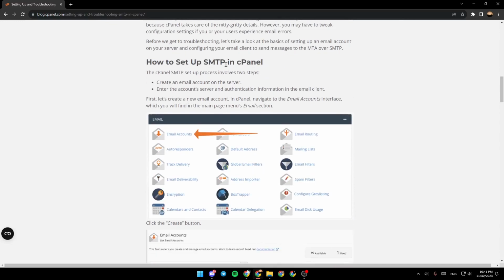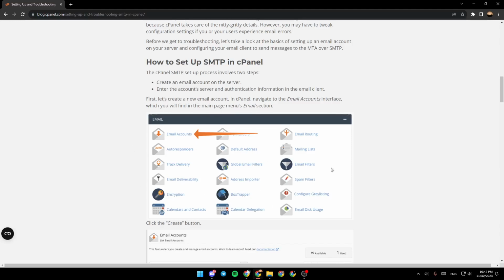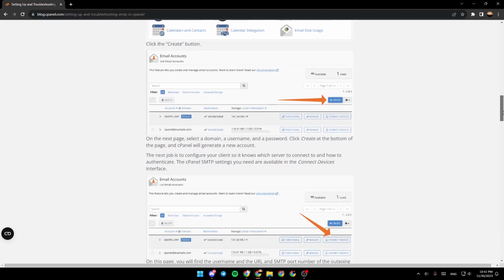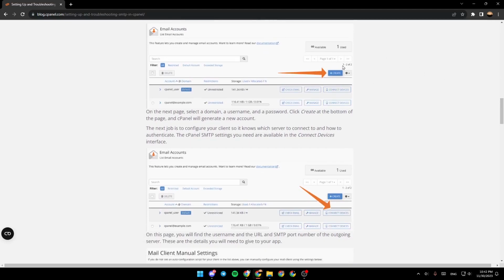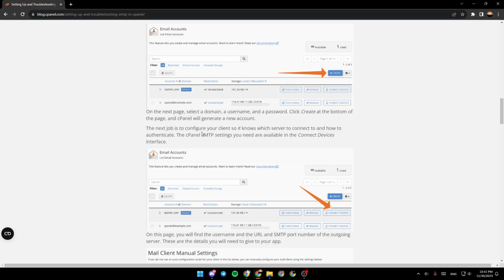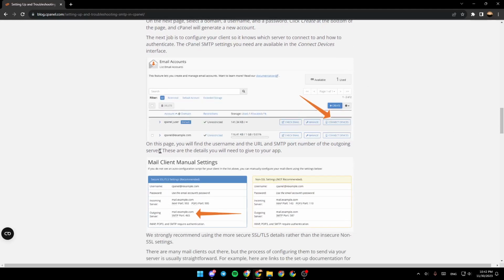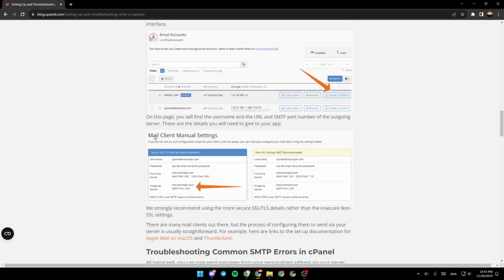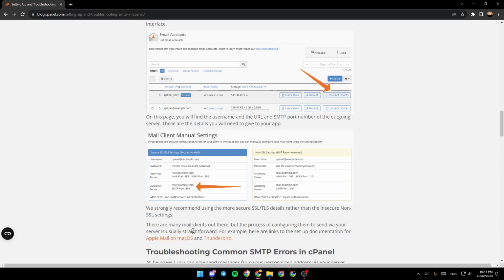How To Enable Smtp In cPanel Tutorial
Today we talk about enable smtp in cpanel,cpanel,smtp,cpanel smtp,smtp server